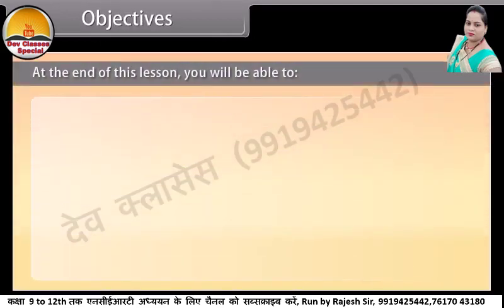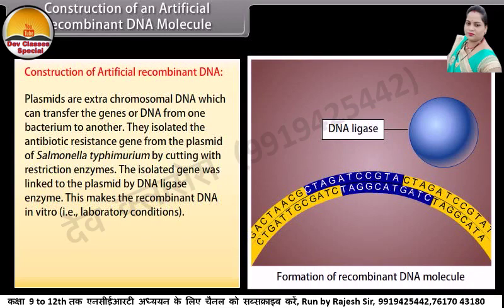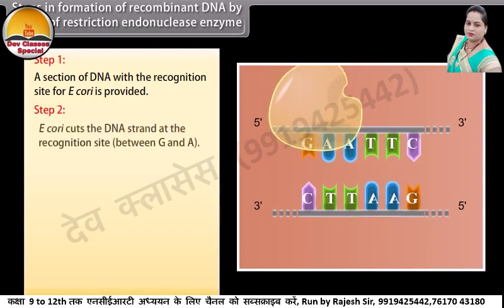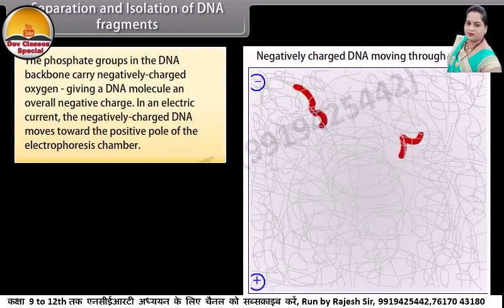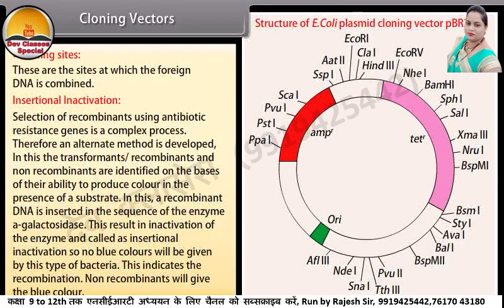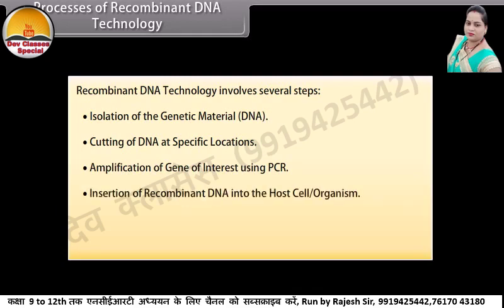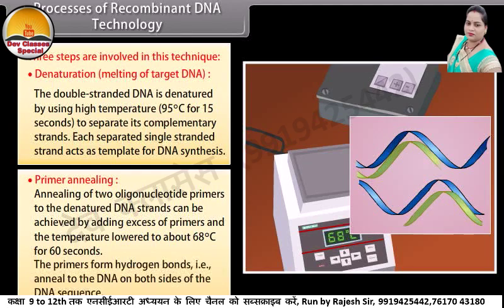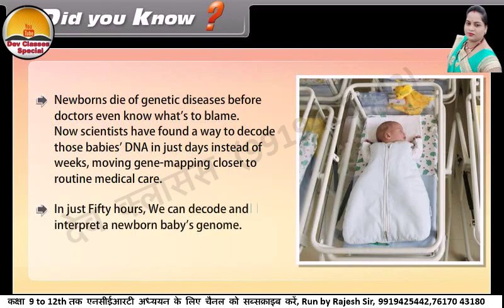Class 12th_EM_BIOLOGY_Biotechnolgy Principles and Processes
इस चैनल के माध्यम से आप कक्षा दसवीं और बारहवीं की सभी बच्चे एनसीआरटी बेस्ड सभी विषयों की तैयारी कर सकते हैं और आने वाली बोर्ड परीक्षाओं में बेहतर से बेहतर अंक प्राप्त कर सकते हैं हमारे चैनल के माध्यम से आप कक्षा दसवीं की विज्ञान इंग्लिश और गणित की तैयारी कक्षा 12वीं की भौतिक विज्ञान जीव विज्ञान रसायन विज्ञान और गणित की तैयारी और इसके अतिरिक्त बहुत सारे और भी चीजें जो आप चैनल में मिल सकती है हमारे इस चैनल से अध्ययन करके आप अपनी क्लास की उच्चतम शिखर तक पहुंच सकते हैं कि हमारी गारंटी है बहुत से बच्चों ने यह सिद्ध करके दिखाया है और यह चीज आपके साथ भी लागू हो सकती है आप देव क्लासेज स्पेशल को अपने मोबाइल पर यूट्यूब पर सब्सक्राइब करें ताकि आने वाली हर वीडियो का नोटिफिकेशन आपको मिलता रहे

Application For Principal || Application for principal in English / Application for principal in English / Image of Application to principal